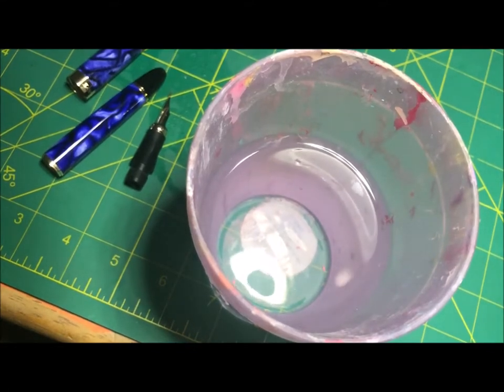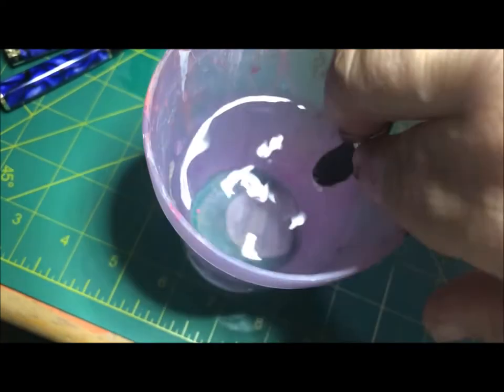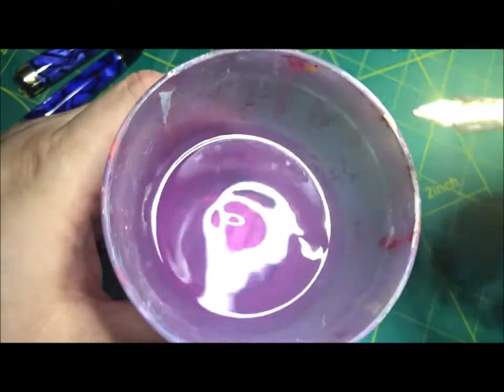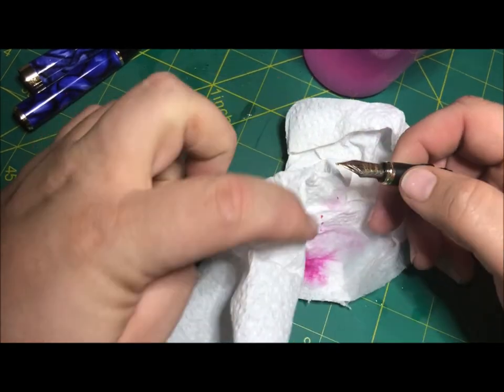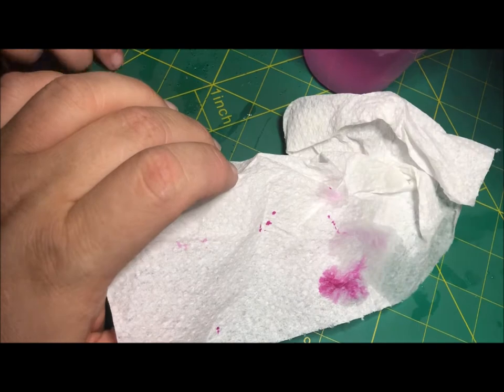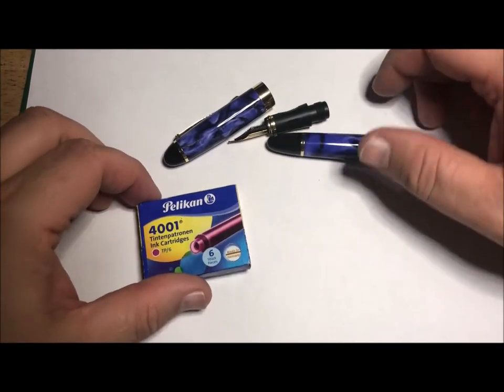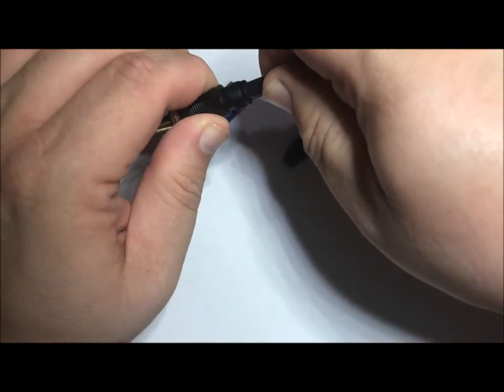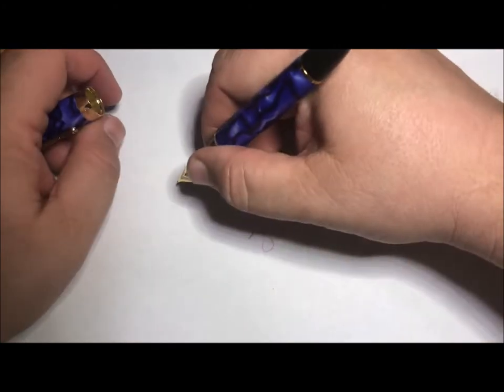Cleaning and Inking a Fountain Pen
In an attempt to not have every video about Magic cards, I decided to take the opportunity to film cleaning a fountain pen.  This process is the same for most, if not all fountain pens.  Some of the vacuum pens, may have a different process, but this will apply to most fountain pens.

The pen is a JinHao X450 (classic cigar pen).

The ink is Pelikan 4001 in cartridges.